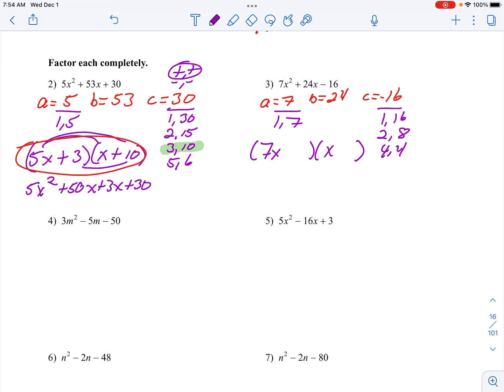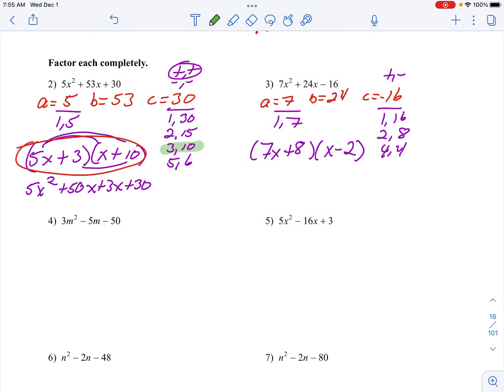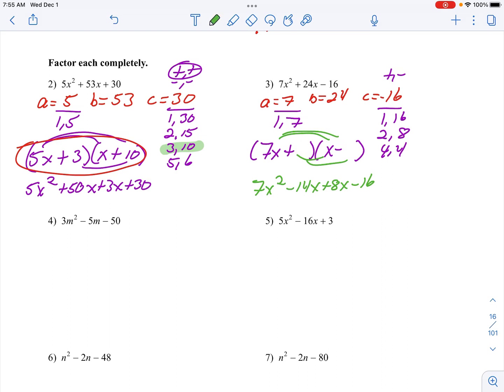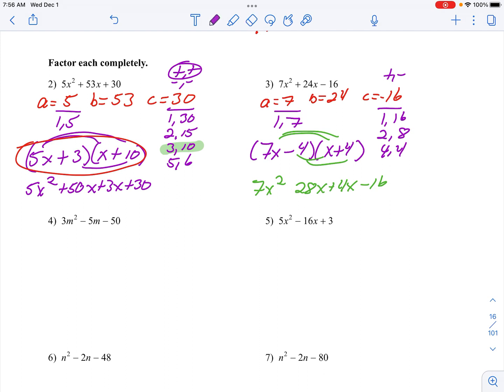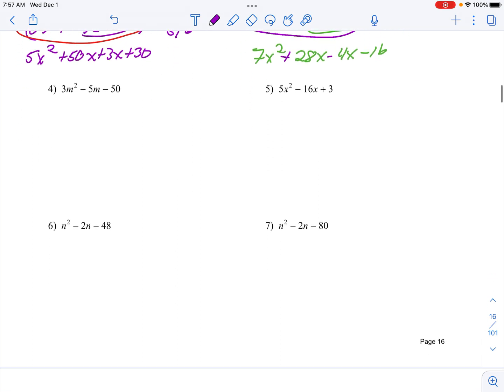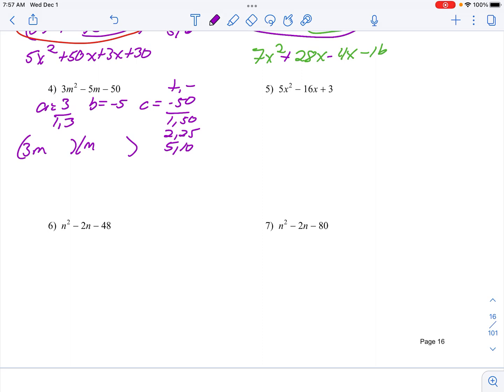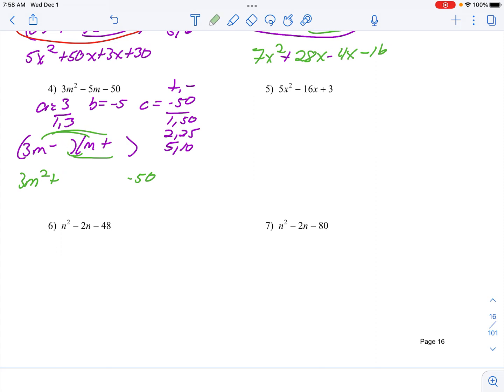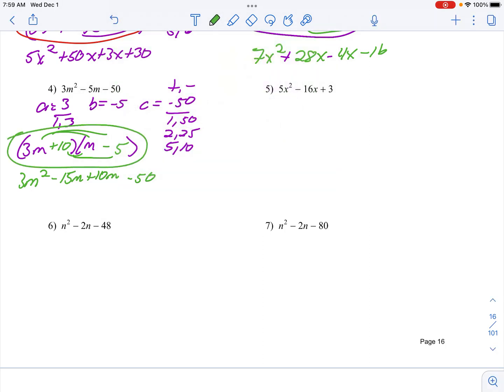GeoH/Alg 1 Supplement L2 Factoring Vid 2